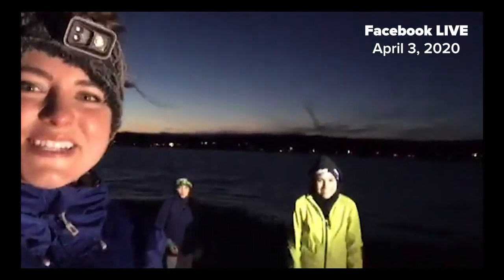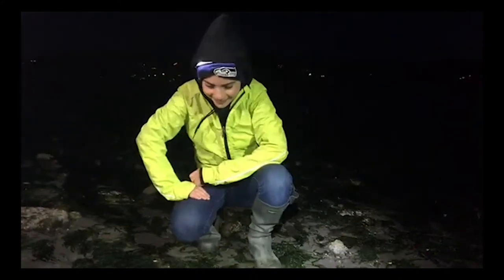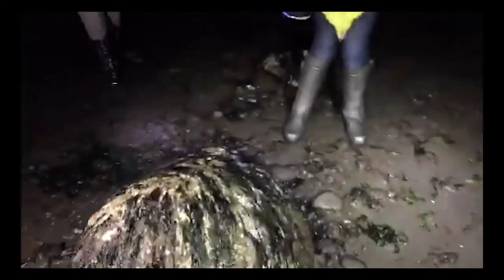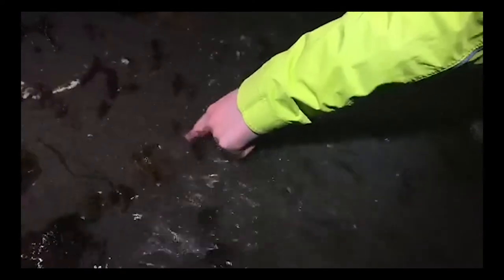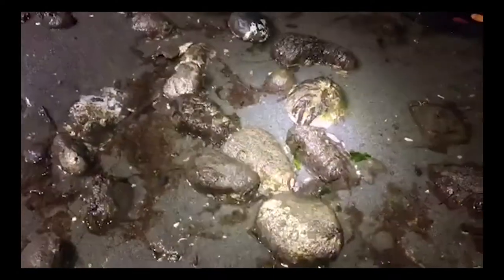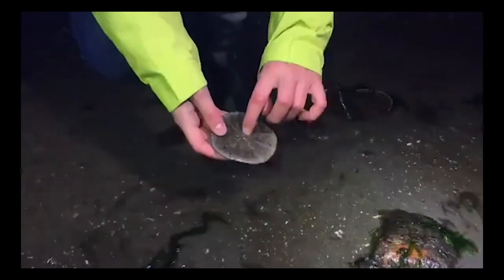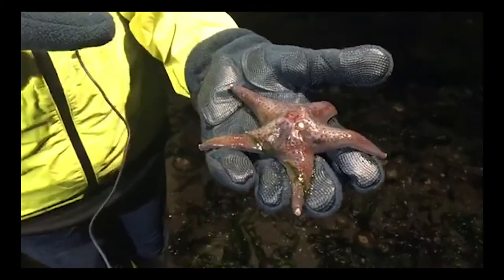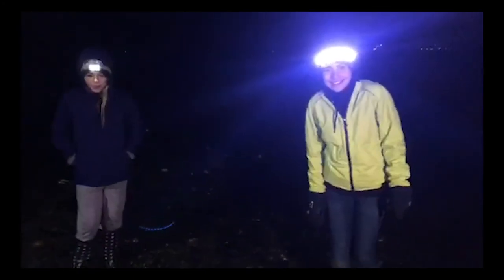Online STEM Lesson - Nighttime Beach Walk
What lurks in the night on the beach? Join Science Specialist Stena as we explore DeMolay Nature Preserve at night (with special permission and assistance, while maintaining six feet of distance). Facebook Live on April 3, 2020 (with some minor technical difficulties).

We are in this together! Every week, Harbor WildWatch will offer three free, educational videos. These videos will be a combination of livestreams and pre-recorded workshops that explore our natural environment, provide STEM learning opportunities, and offer activity ideas for at-home learning.

Tune into our Facebook and YouTube channels on Mondays, Wednesdays, and Thursdays to catch our biologists providing fun educational videos for all ages. Note that a Facebook account is not required to view any videos on Facebook.

On Thursdays we are live with the Too Cool For School Facebook group, developed as a global resource for parents experiencing school closures due to COVID-19.

SUPPORT
While the content will be free to the public, as a 501(c)3 nonprofit, Harbor WildWatch is appreciative of any donations to help support the creation of the content and supporting our staff positions during this time. If you enjoy our videos, we encourage you to become a member or make a monthly or one-time contribution to help sustain our programs.

Donations can be made through our secure website above or mailed to 3110 Judson Street, PMB #99, Gig Harbor, WA 98335. Thank you for your support!